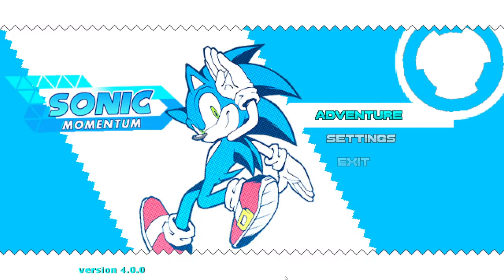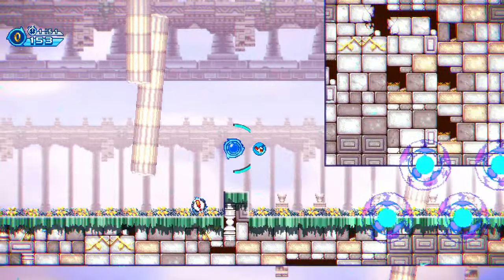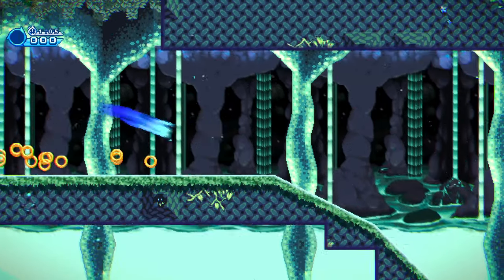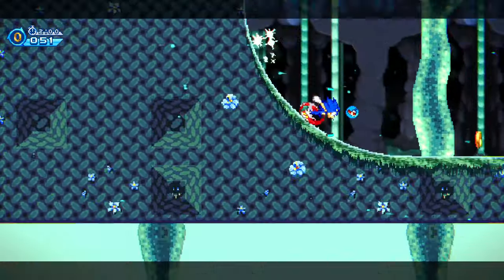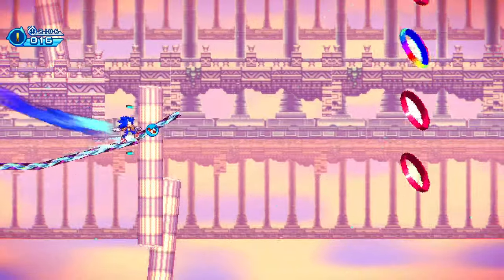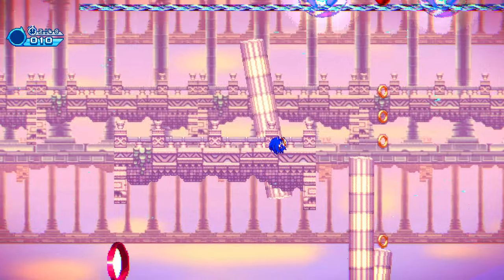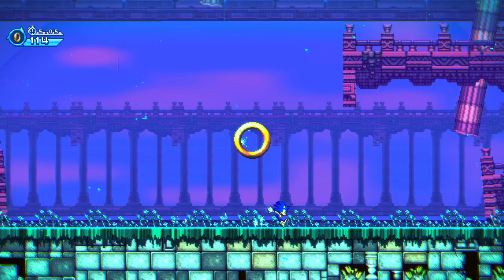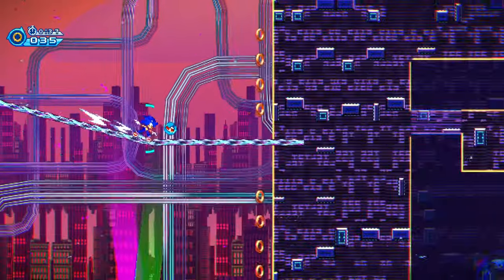This sonic fan game is all about MOMENTUM!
Sonic momentum demo gameplay with commentary

This 2d sonic fan game is primary focused on momentum and takes a bit of inspiration from sonic rush and sonic frontiers cyberspace levels.

Twitter (NOT really that active)